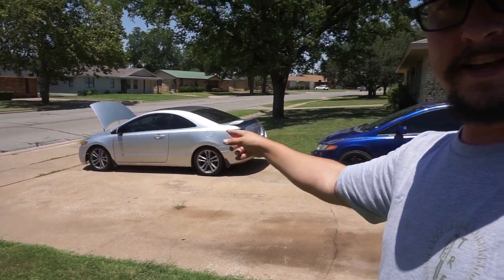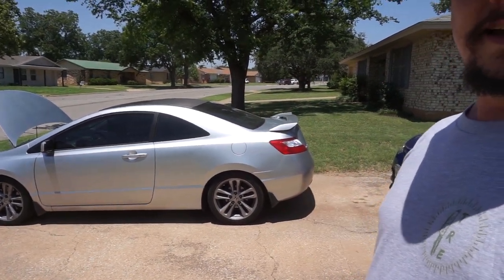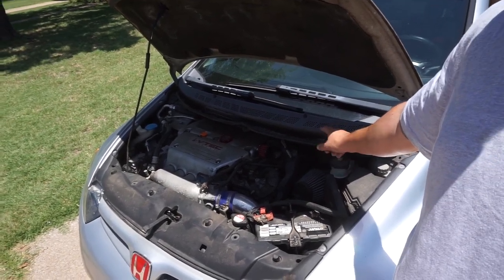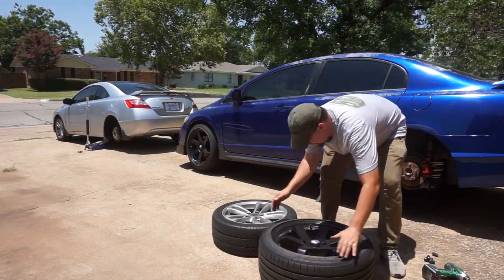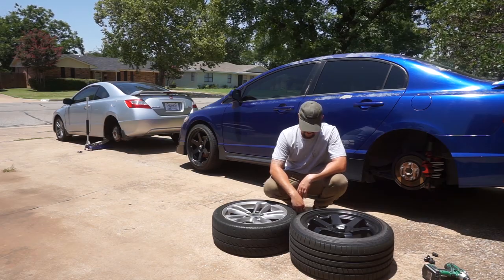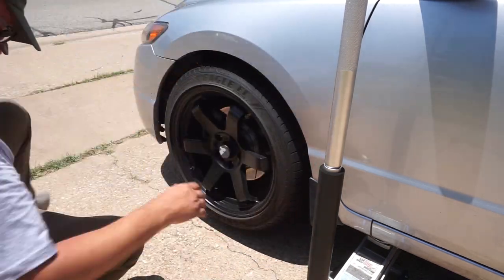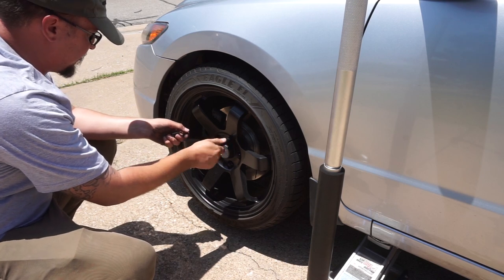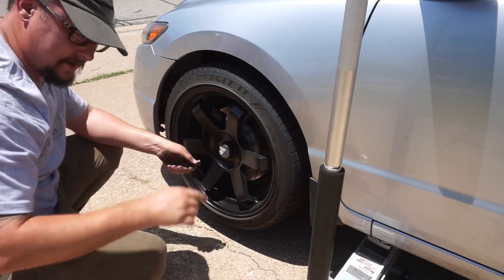400 HP 8th Gen Civic Wheel Swap | Car Vlog | Project Car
Here it is, Episode 78 of the Daily Vlog. I am looking forward to bringing you guys some more builds, projects and experiences. As always, I hope you learn something and that you have an amazing day.

Camera: Sony a5100